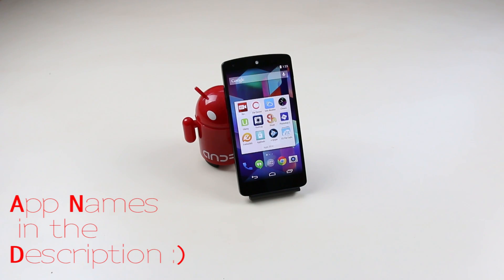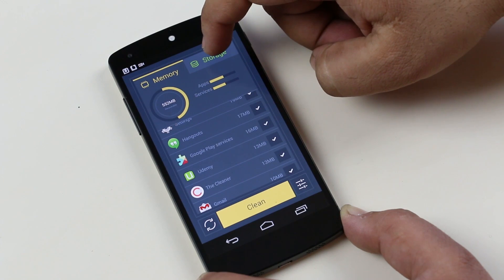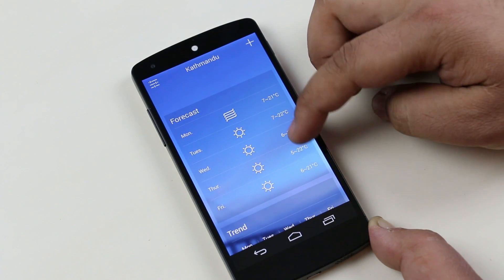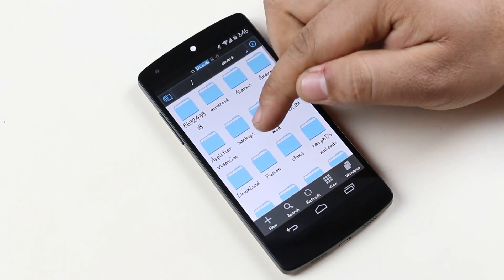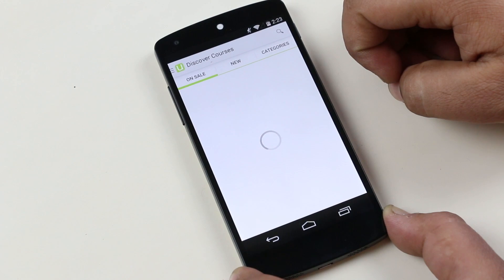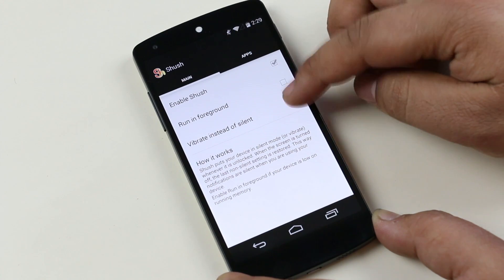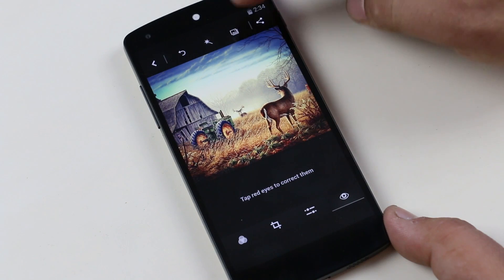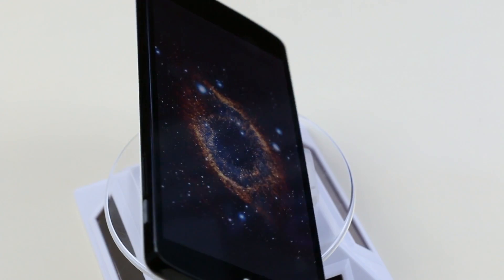Top 10 Best Android Apps 2014 - Part 2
This is my 2nd Episode of the "Best Android Apps 2014" Series.

I will be coming up with Part 3 very soon ! You can find a lot of useful apps as well as keep track of  New Android Apps from 2014.

Apps in this Video :

(00:19) Rec.
(01:39) The Cleaner
(02:34) N7 Player
(03:48) Solo Weather (Beta)
(05:02) ES File Explorer
(06:32) 12 Hours
(07:29) Udemy
(08:39) You snap
(09:38) Shush
(10:52) Photoshop Express
(12:15) Evolve SMS
(13:17) iFont

Next Episode - Coming Up with Awesome Apps :D